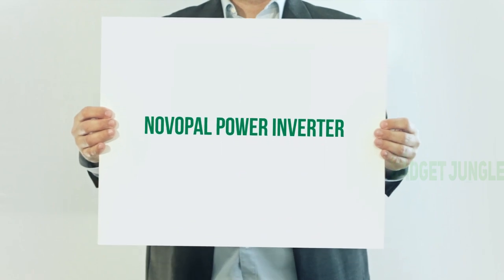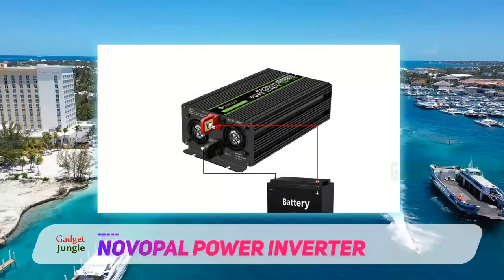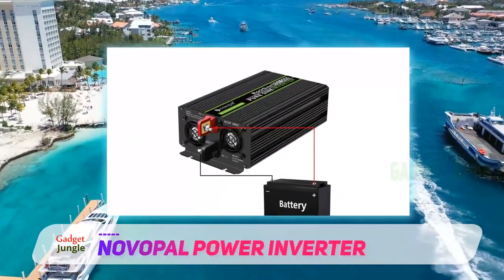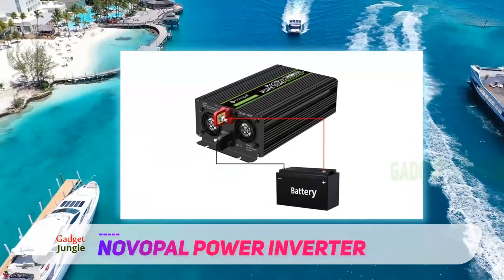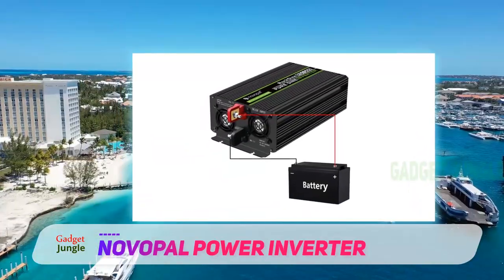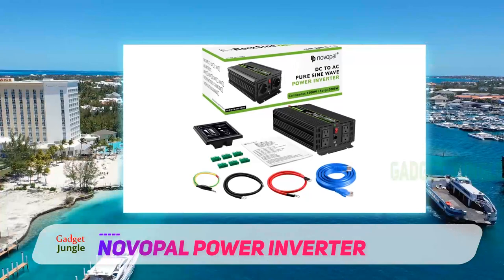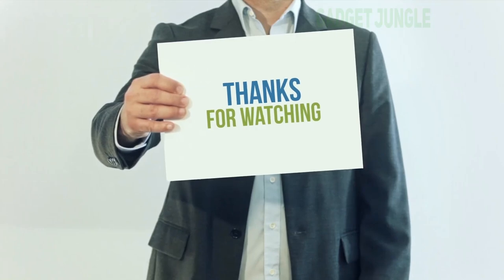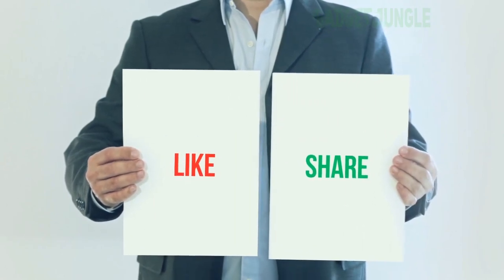The Best Power Inverters - Novopal Power Inverter Review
Novopal Power Inverter - Is One Of The Best Power Inverters Of 2021!